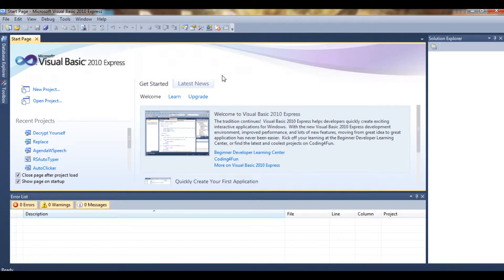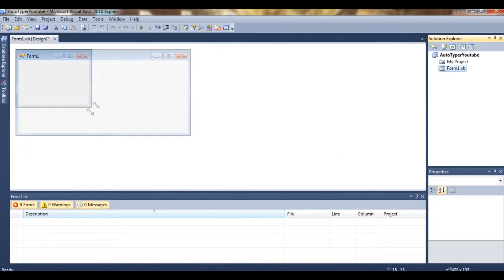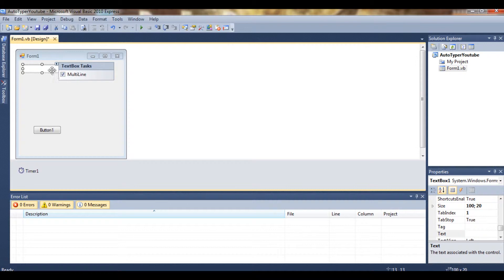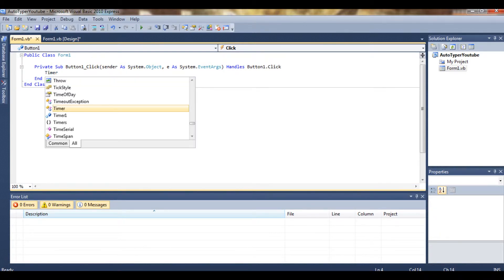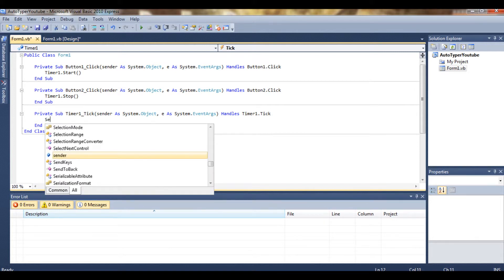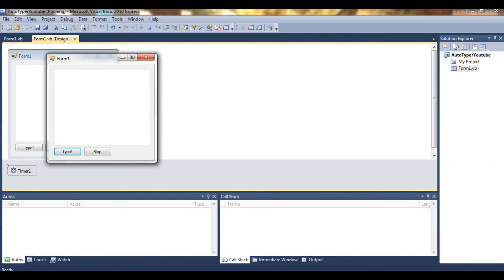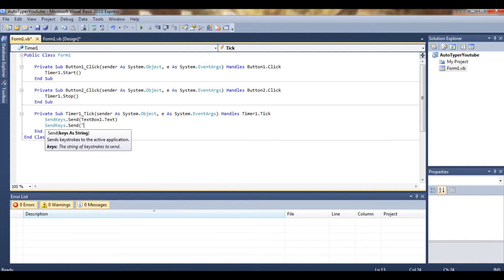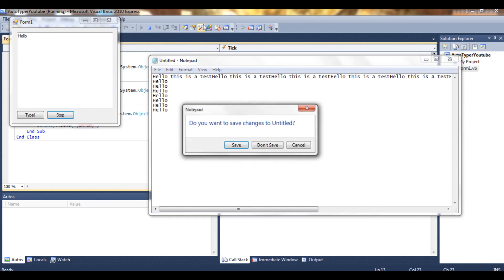How to make an AutoTyper in Visual Basic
This video will show you how to make a basic AutoTyper in Visual Basic.